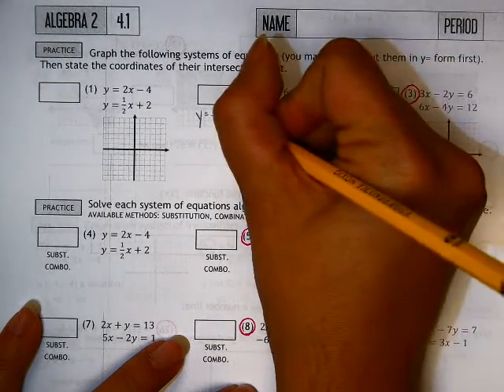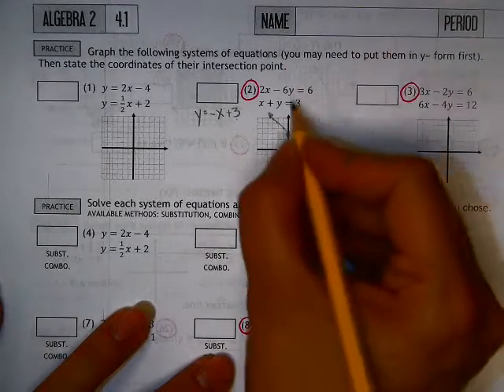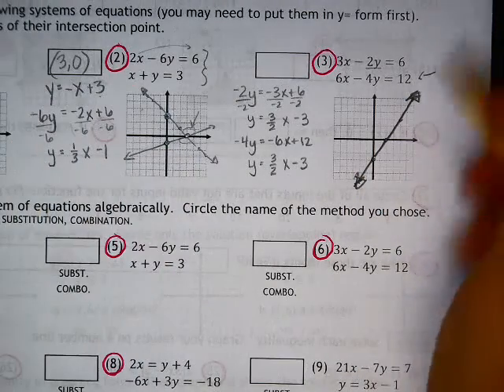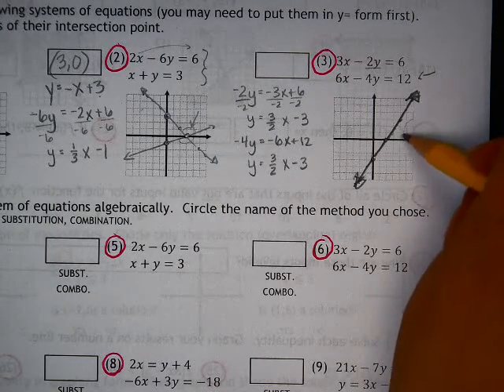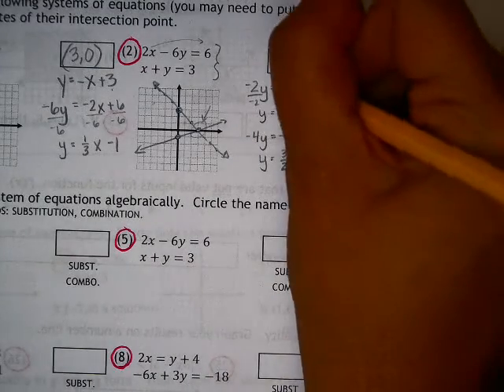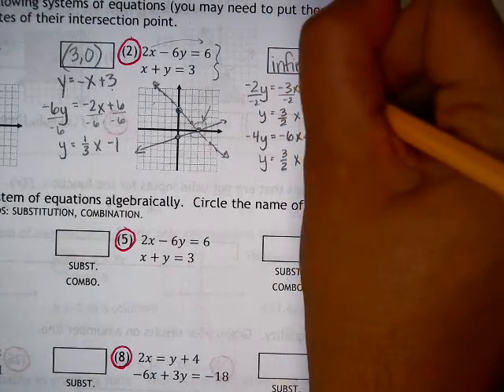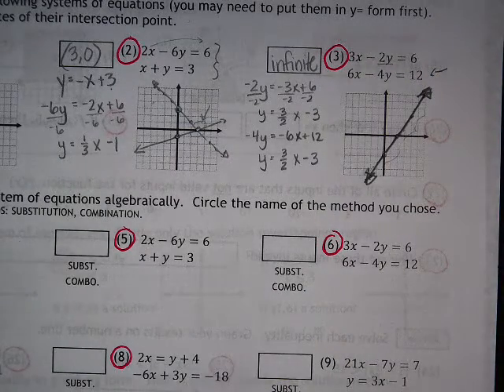4 1 #2,3